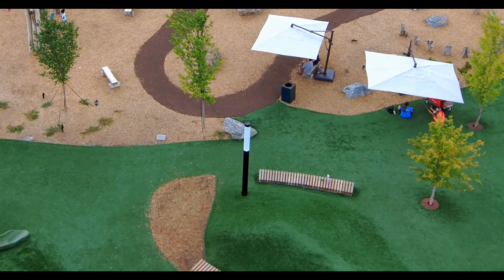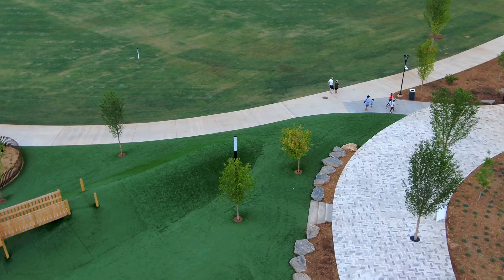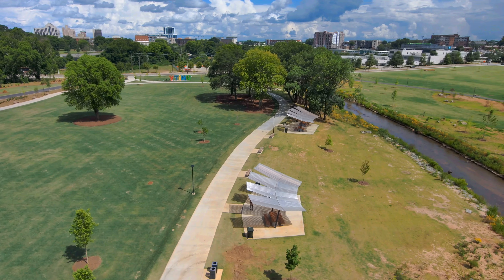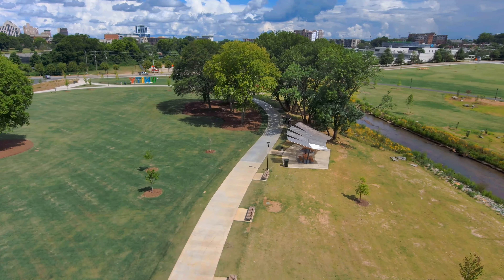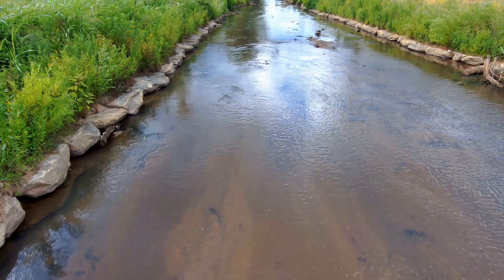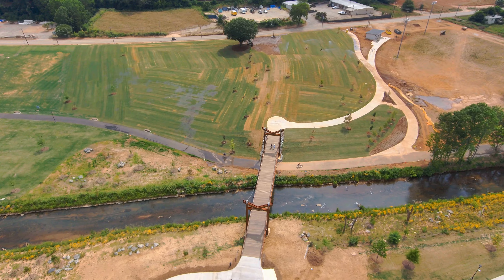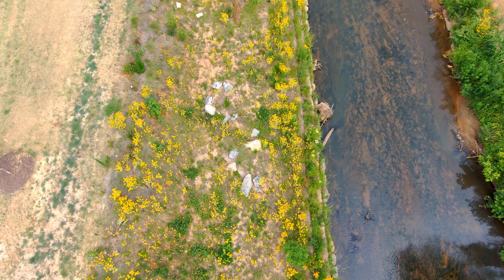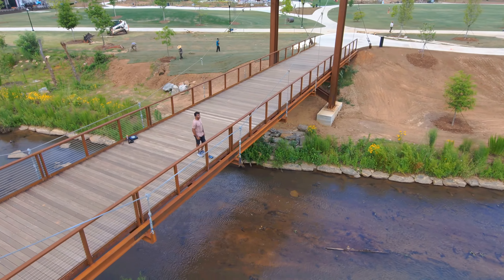Unity Park - What you need to know !!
Flying over the newly inaugurated Unity Park in Greenville South Carolina. Unity Park is situated at the western side of Greenville. Its 5 minutes drive from downtown Greenville and around 15 mins walk.

Alternatively you can take the free trolley from downtown Greenville to reach Unity Park.
The park has been designed keeping every age group in mind. It has 4,100-square-foot splash pad for kids, two expansive green spaces, covered picnic tables and a 10,000-square-foot welcome center with restrooms, a first-aid station and flexible event space.